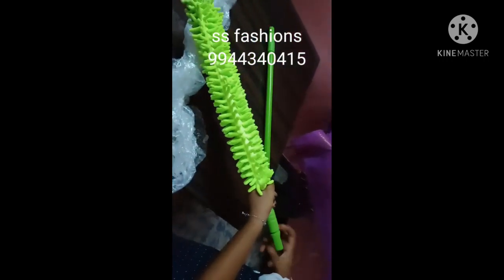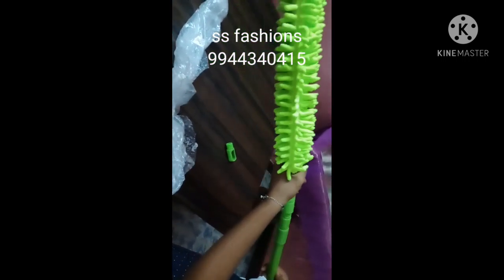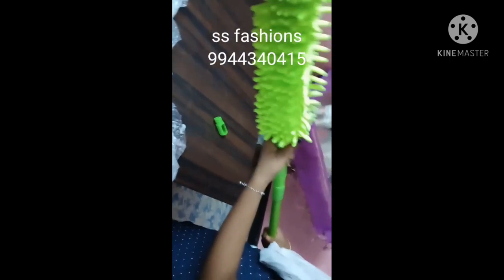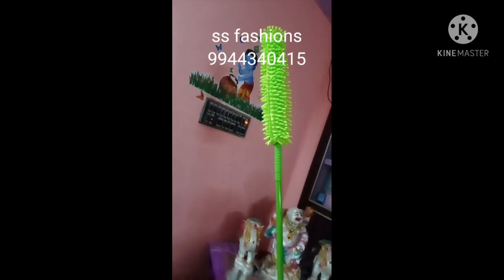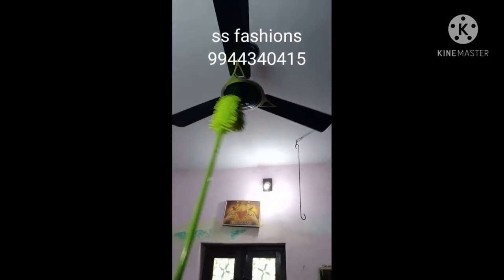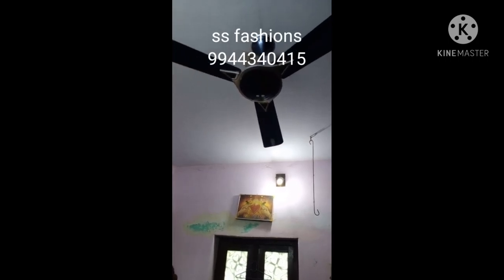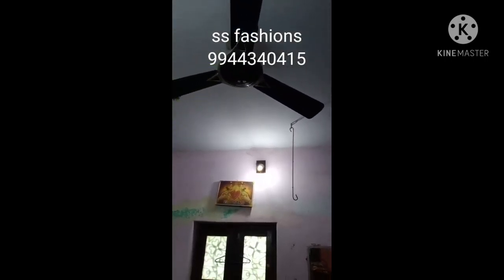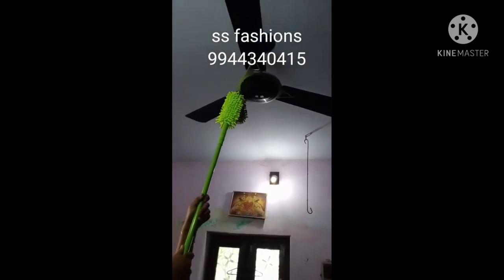Fan easy ya clean pannanuma follow this method.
Very useful and worth for price